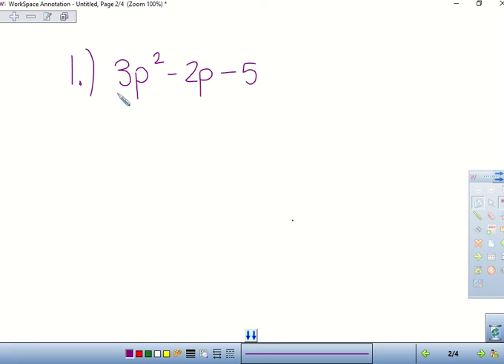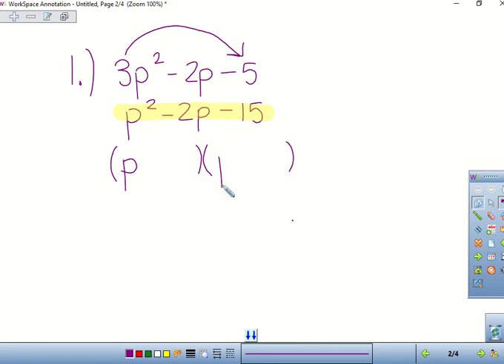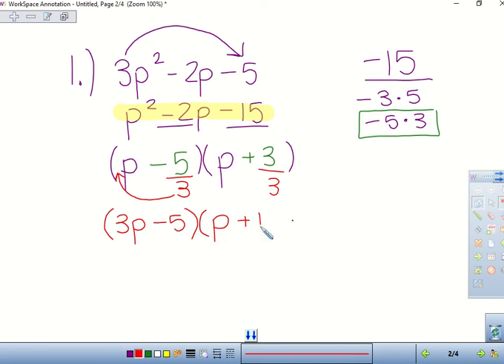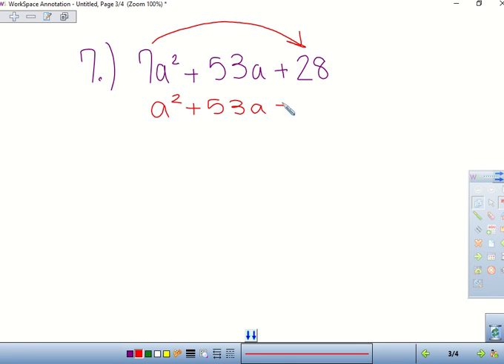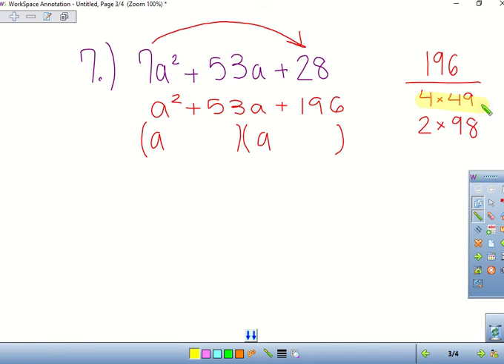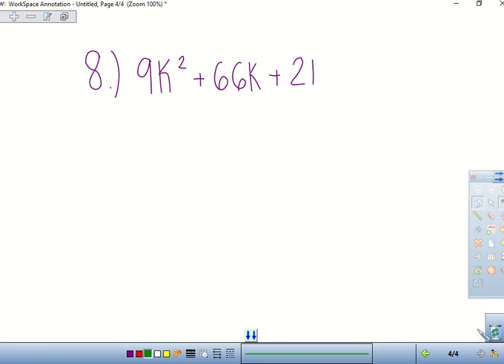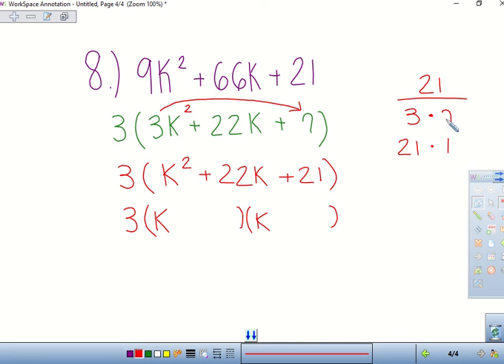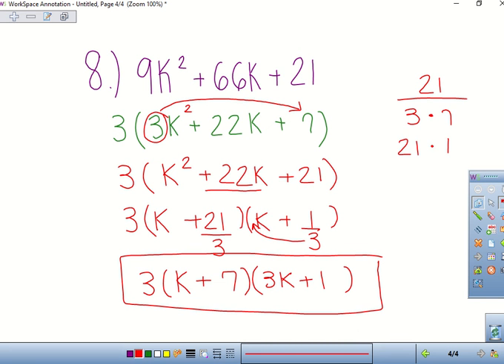factoring when a is greater than 1